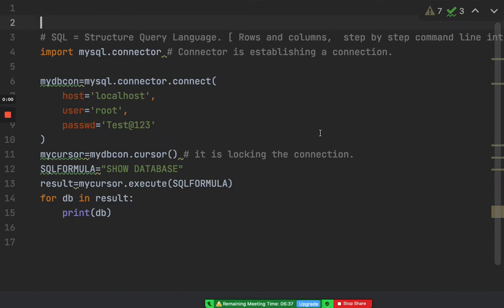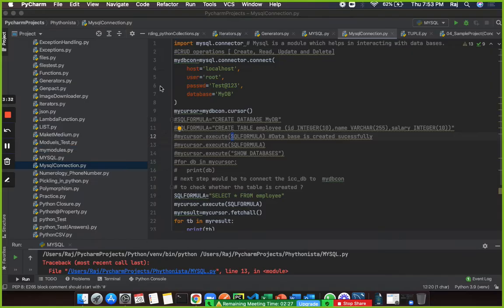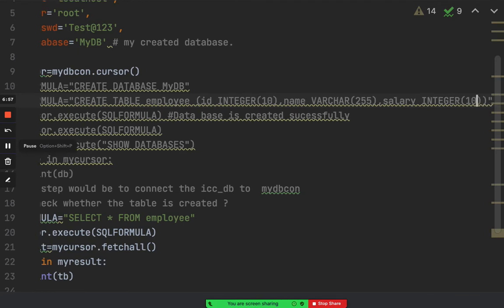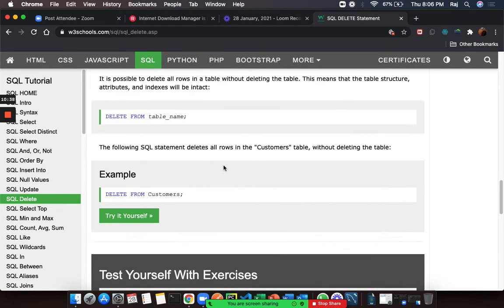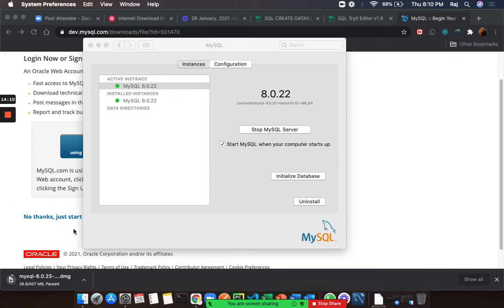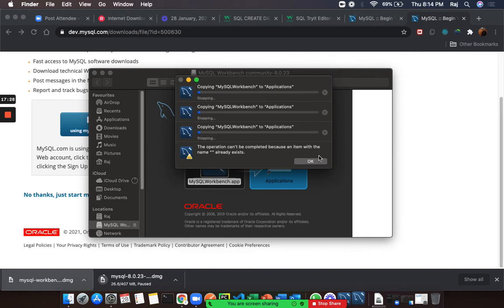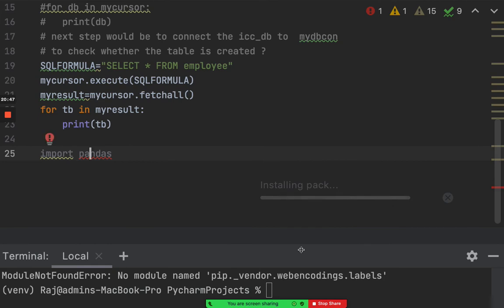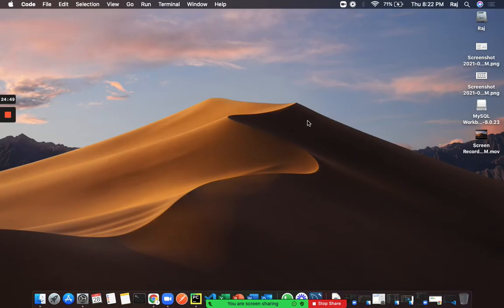Python With MYSQL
Python with mysql connnection